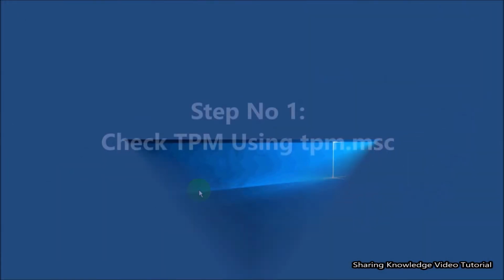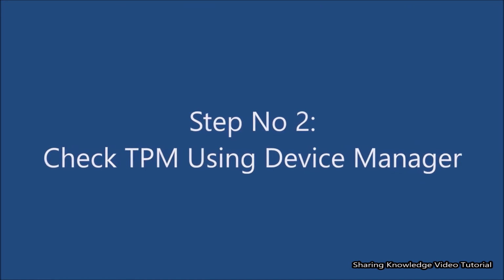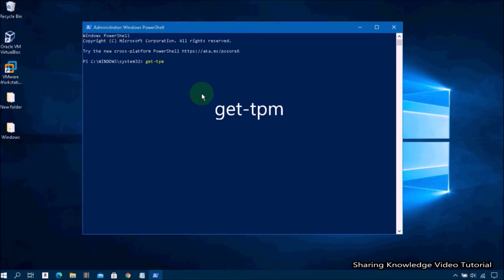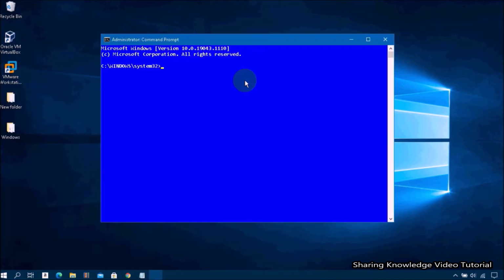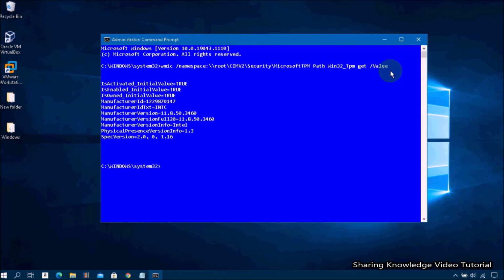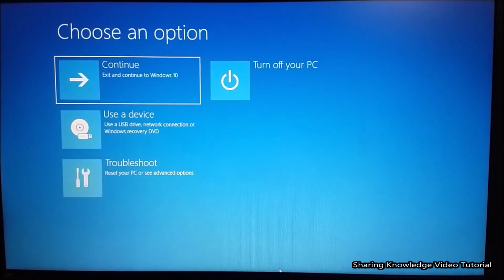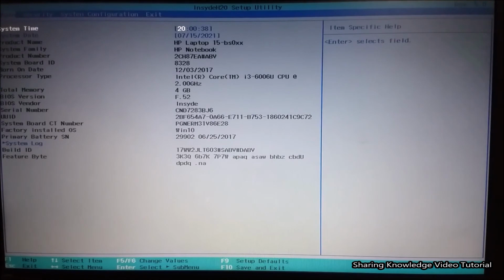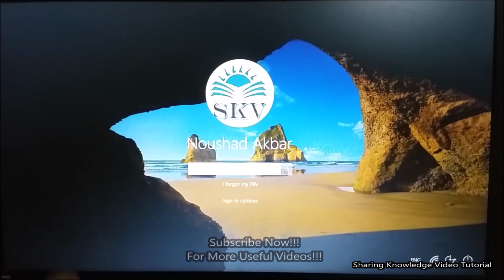How to Check Your PC has TPM Support for Windows 11 Upgrade (Trusted Platform Module 2.0) | 5 Ways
In this video tutorial learn you hHow to Check if Your System Has Trusted Platform Module (TPM 2.0) for a Windows 11 Upgrade | TPM 2.0.

TPM - Trusted Platform Module (TPM) is an international standard for a secure cryptoprocessor, a dedicated microcontroller designed to secure hardware through integrated cryptographic keys.

TPM - Robust Ecosystem Allows You To Rapidly Generate Code And Develop Your Application. It will Implement Secure Authentication With Hardware-Based Private Key Storage. Currently, a TPM is used by nearly all PC and notebook manufacturers.

Let's see how to Check if Your System Has Trusted Platform Module (TPM) for a Windows 11 Upgrade.

How to Check if Your System Has Trusted Platform Module (TPM 2.0) for a Windows 11 Upgrade.

How to Check Your PC has TPM Support for Windows 11 Upgrade (Trusted Platform Module 2.0) | TPM 2.0.

Follow mention on this video:
"tpm.msc"
"get-tpm"
In command prompt.
Type this commands:
wmic /namespace:\\root\CIMV2\Security\MicrosoftTPM Path Win32_Tpm get /Value

How to Check Your PC has TPM Support for Windows 11 Upgrade (Trusted Platform Module 2.0).
How to Check If TPM 2.0 is available on Windows 10 PC or Laptop.
How to Check If TPM 2.0 is available on your Windows 10 PC or Laptop.

Category
Education
License
Regards; (Admin).